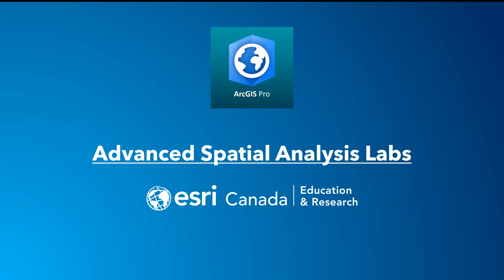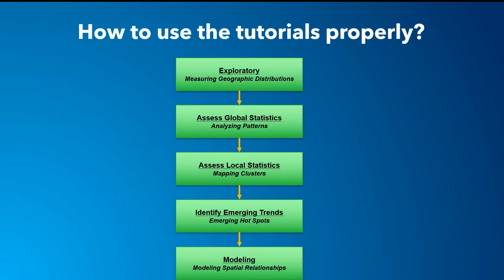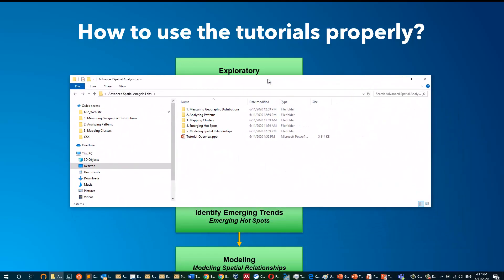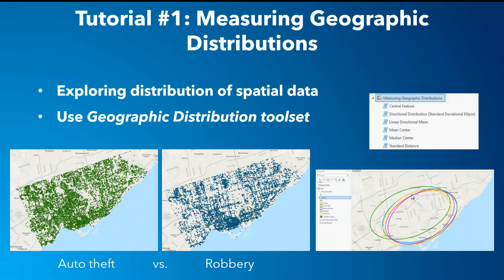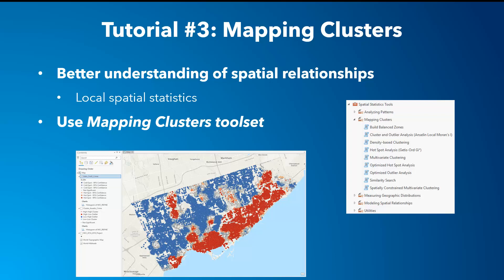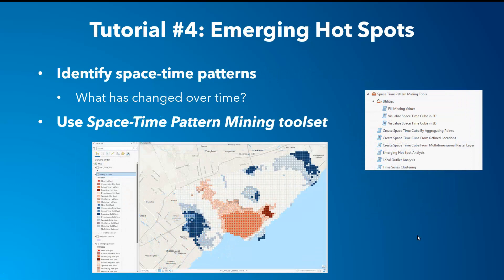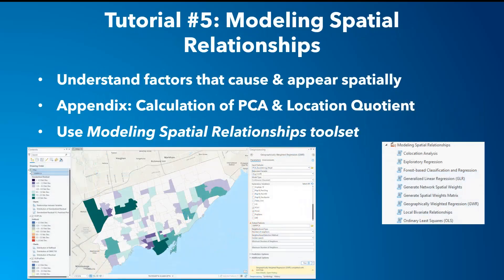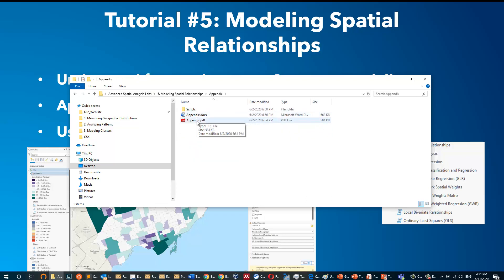Walkthrough of the Advanced Spatial Analysis Labs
This is a walkthrough video that shows you how to use the Advanced Spatial Analysis Labs from Esri Canada Education and Research, especially if you are new to spatial statistics. The labs are comprised of 5 spatial-statistics tutorials and are semi-independent from each other depending on the learner's level of experience with statistics. The labs cover geographic distributions, spatial autocorrelation, hot-spot analysis, emerging hot spots via space-time pattern mining, and regression (OLS, GWR). The resource is freely available to download